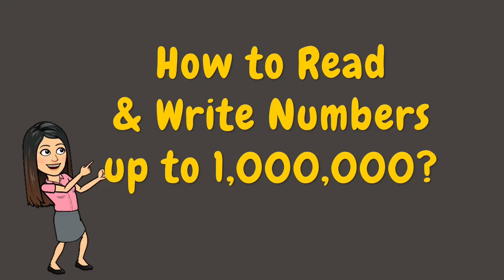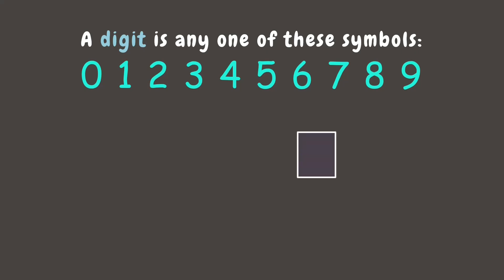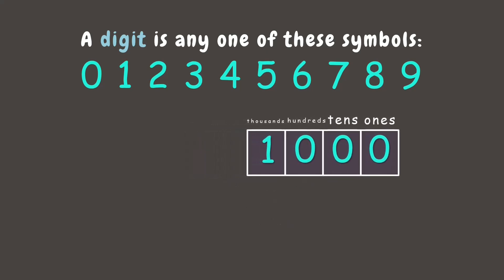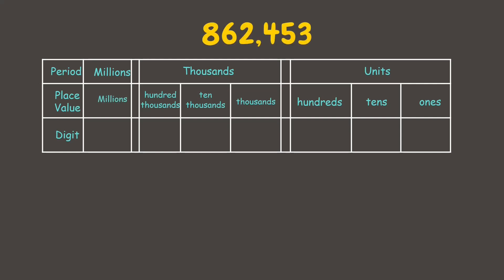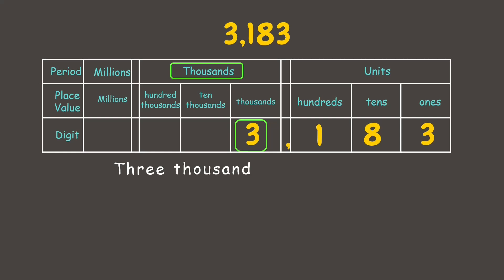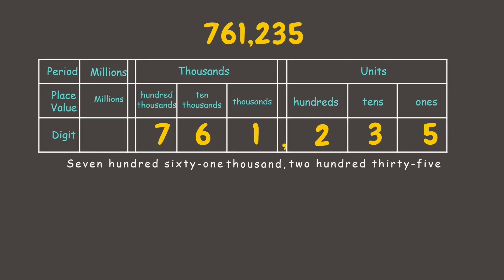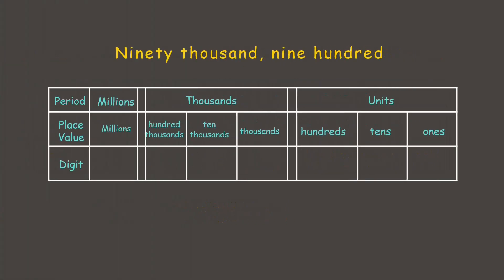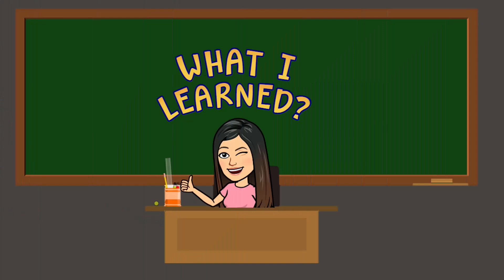HOW TO READ & WRITE NUMBERS UP TO 1 MILLION | GRADE 4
Objective: This video aims to help you learn how to read and write numbers up to 1,000,000 in numerals and in words.